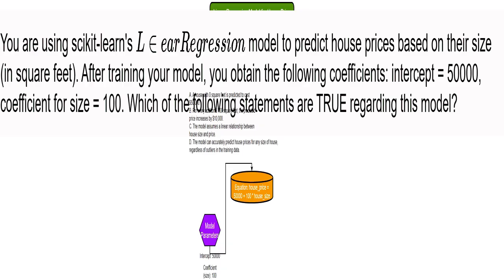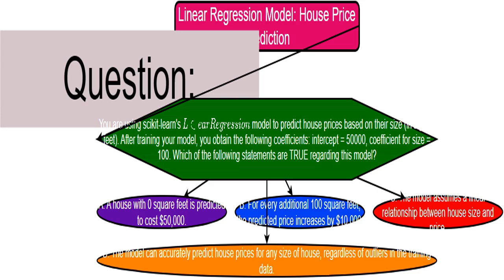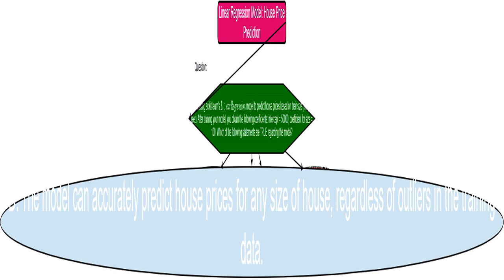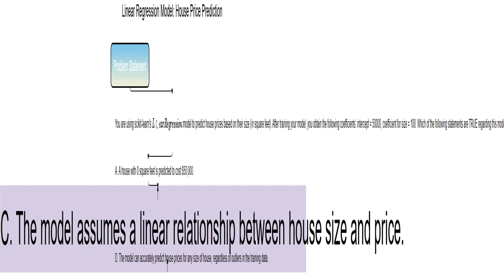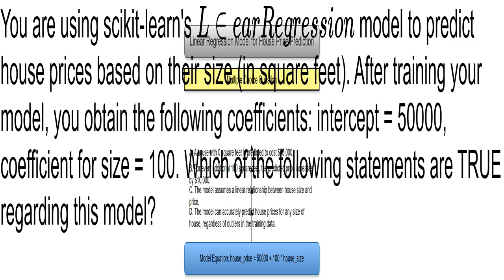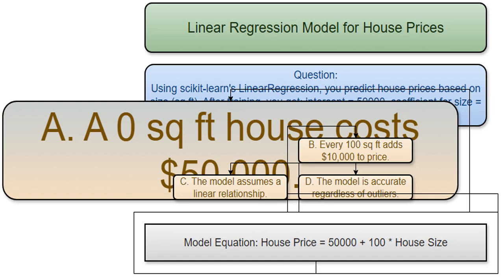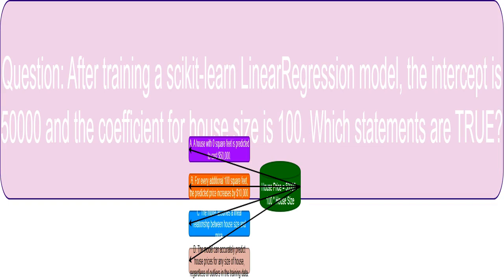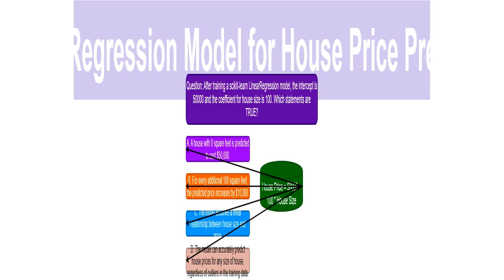Sklearn linearmodel LinearRegression 1